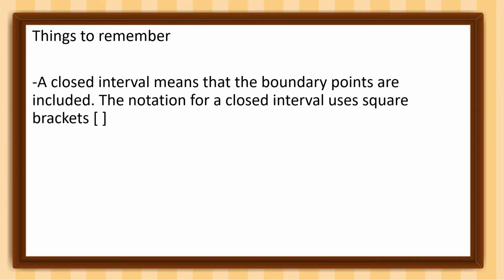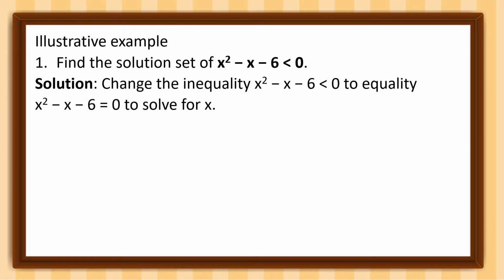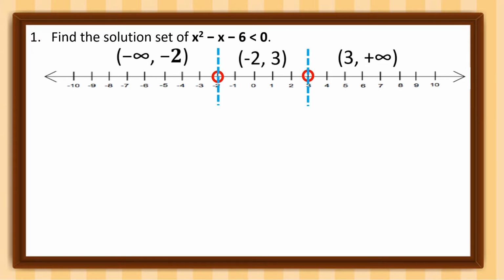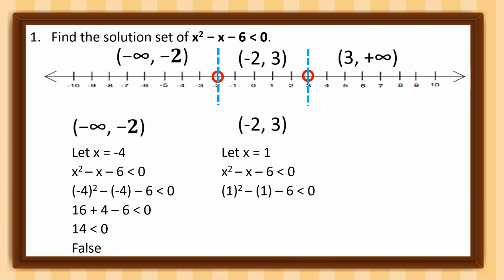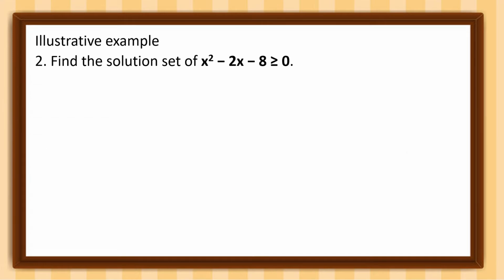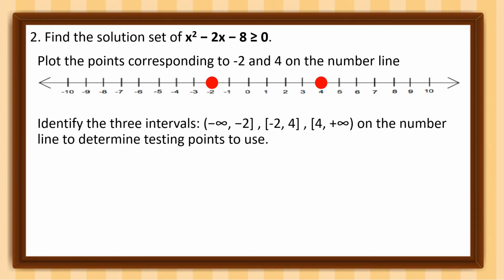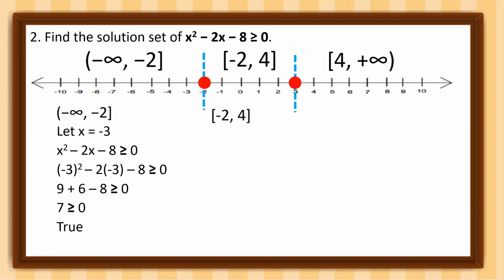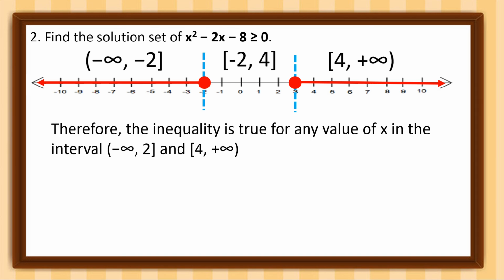Grade 9 Week 5 Solving Quadratic Inequalities (Part 1)